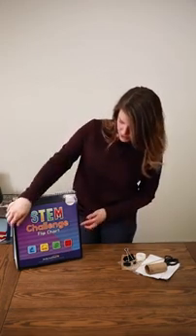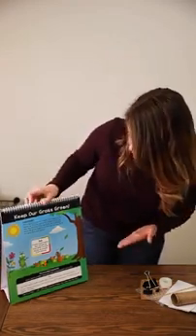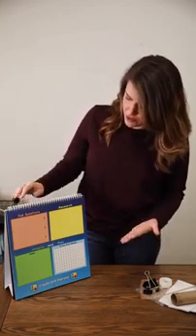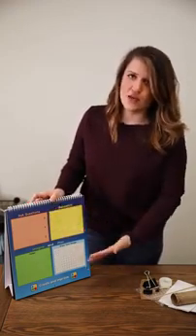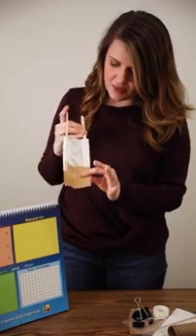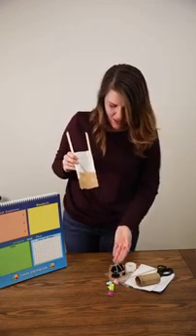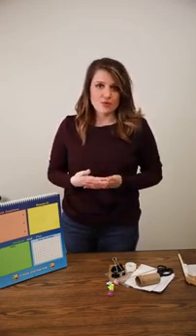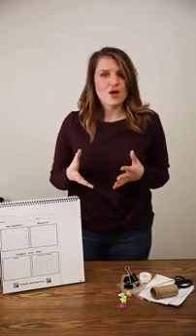STEM Challenge :Make a Device to Pick Up & Collect Leaves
Today in our series of STEM challenges, we’re building a contraption used to pick up and collect leaves out of a few supplies you’ve already got in your home. Gather a pair of safety scissors, some tape and a few recyclables to get started. Really Good Stuff® Product Developer Nicole Morelli will walk you through this fun, educational activity.

Not only will this hands-on activity engage kids and students with building concepts, it will also teach them why picking up leaves is so important to our backyards and the natural environment as a whole. Help build a strong STEM foundation by introducing ideas in design, building, physics and environmental science with this STEM challenge.

*This video was previously recorded live! Head to Facebook.com/ReallyGoodstuff for more Live videos.*